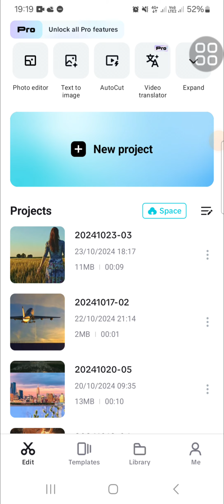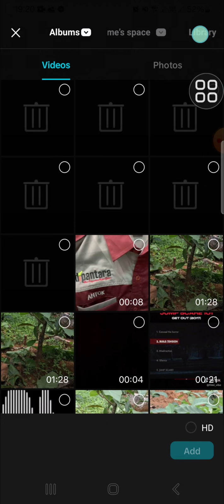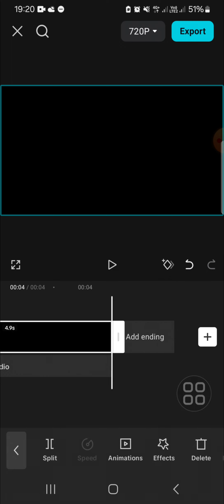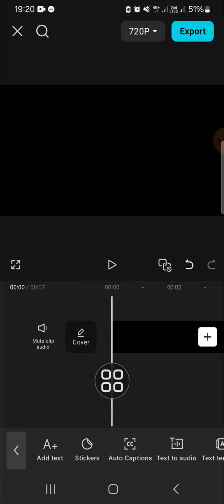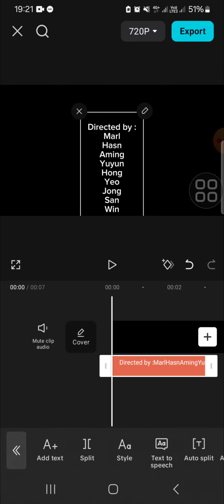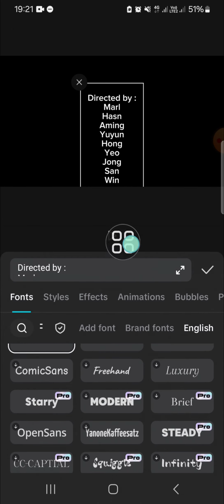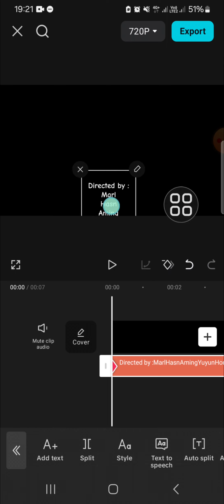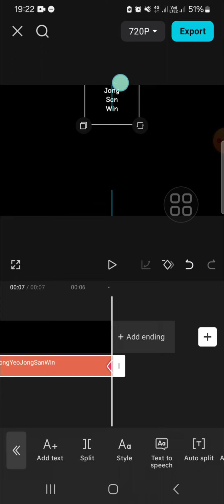⭐ TUTORIAL: How to make film end credits on capcut | 2024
Want to create professional-looking film end credits in CapCut? In this 2024 tutorial, I’ll guide you through the steps to design cinematic end credits, perfect for short films, vlogs, or any video project! Learn how to customize text, add scrolling effects, and adjust timing to give your videos that final polished touch. With this easy CapCut tutorial, you’ll be able to create credits that look like they’re straight from a Hollywood movie!